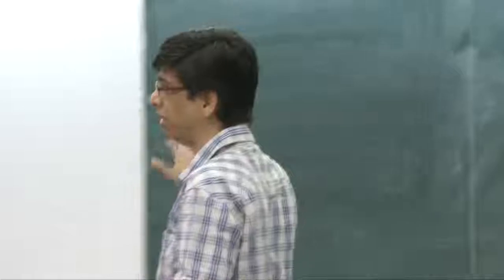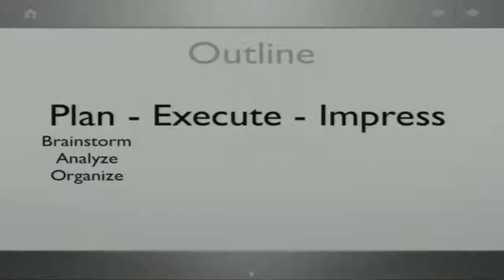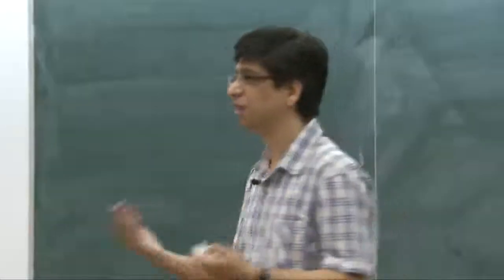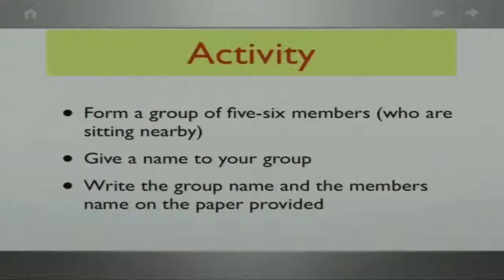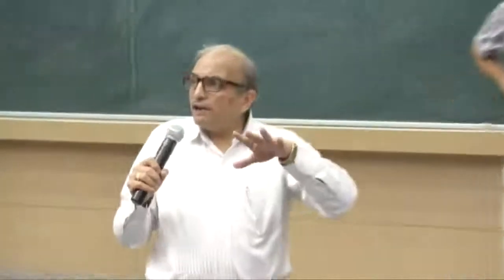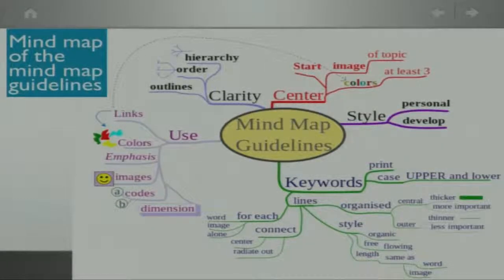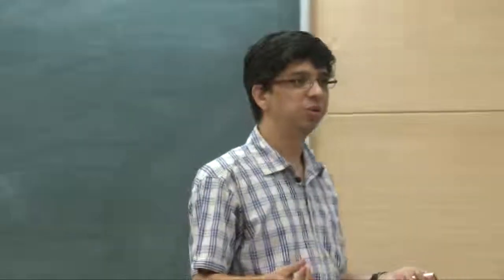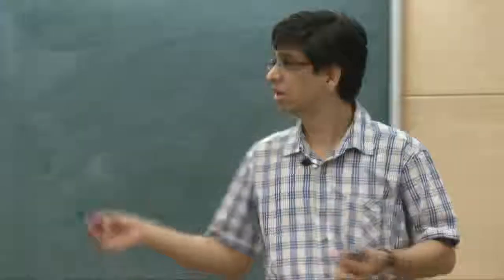L16 HS699 2014 Communication skill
Project Name: Teachers Empowerment students empowerment and integration of tools for empowerment (synchronous delivery)
Project Investigator: Dr. D. B. Phatak
Module Name: Communication skills